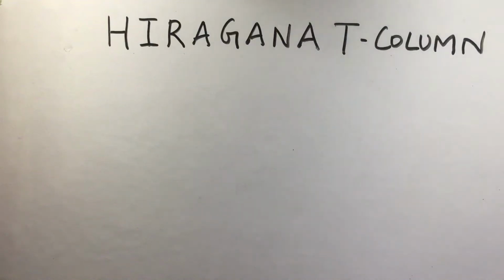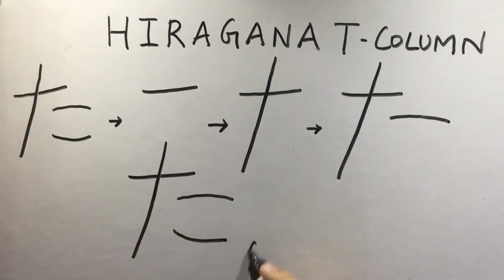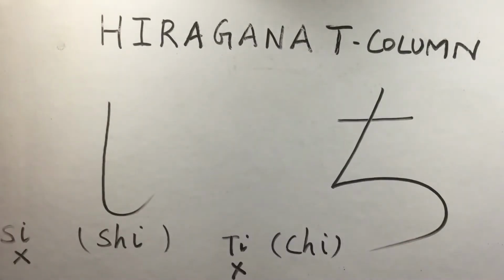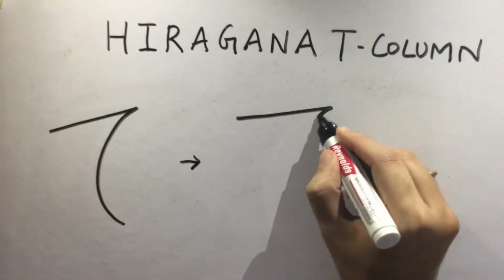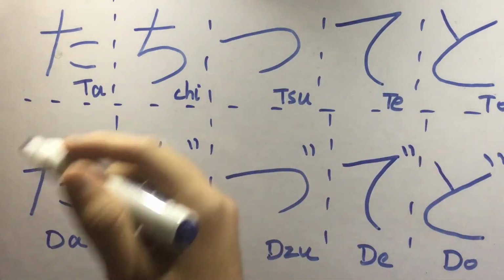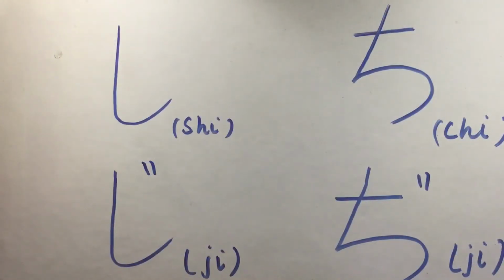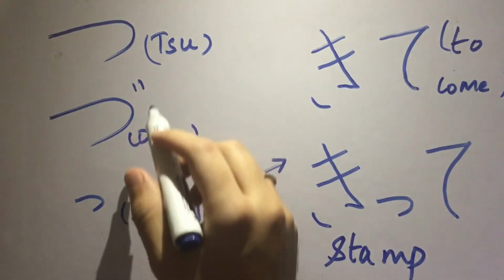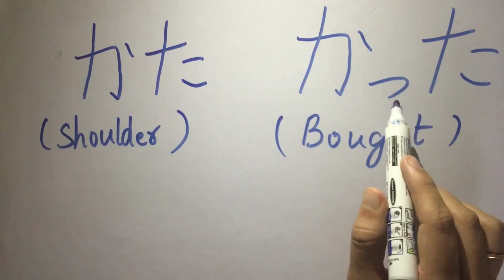Learn Japanese Lesson 9- Hiragana T- Column Characters た ち つ て と & it’s Voiced consonants だ ぢ づ で ど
In this video, I explain the writing & stroke order of Hiragana T - column characters た　ち　つ　て　と  & how to form the Voiced consonants using Dakuten/ Quotation marks だ　ぢ　づ　で　ど

Please find a direct link below (Hiragana characters & its stroke orders numbered) which can be downloaded for free: